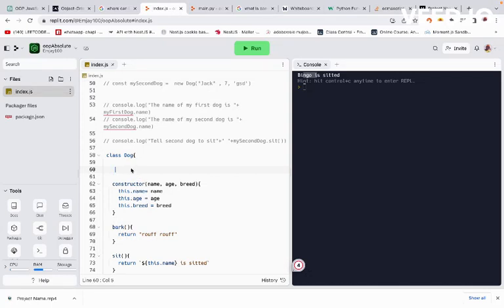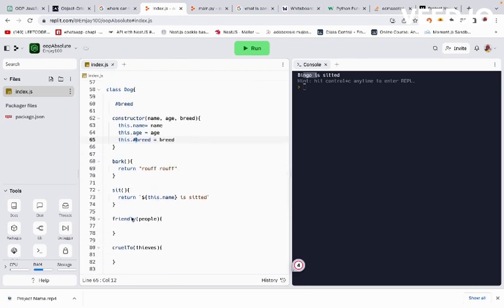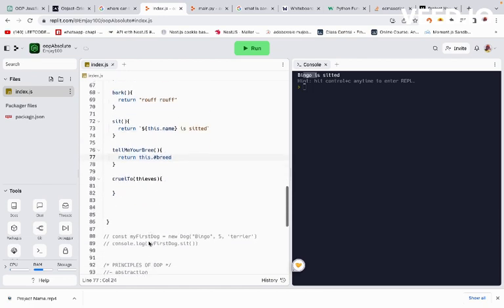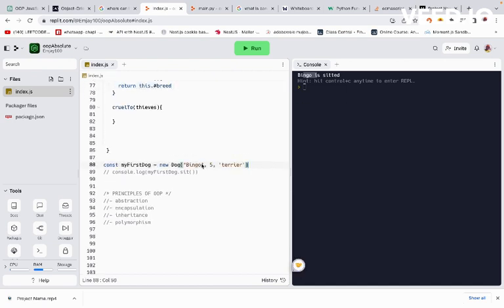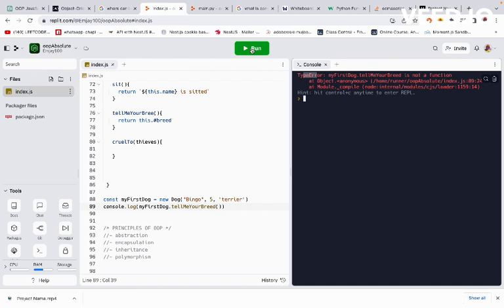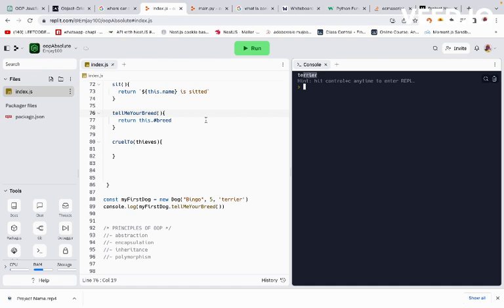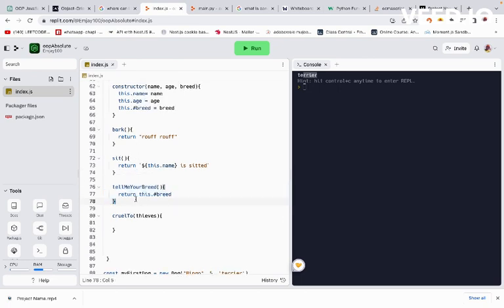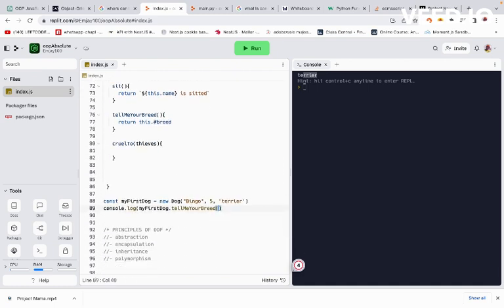04 06 OOP